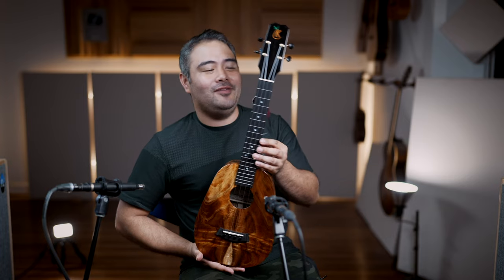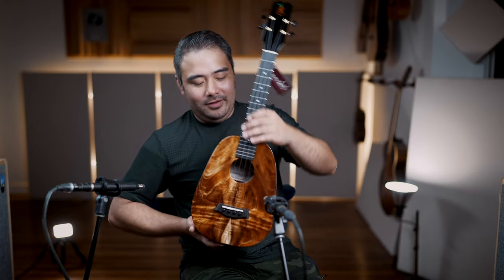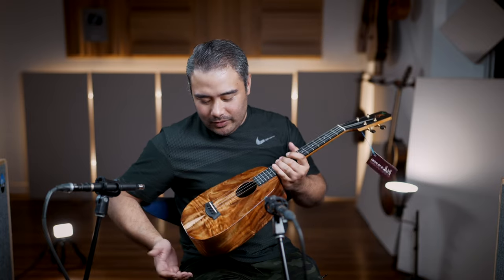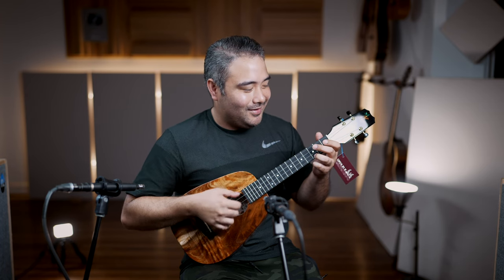Kanile'a P-1 T Premium Koa Pineapple 26374